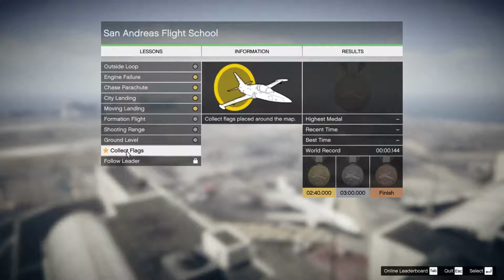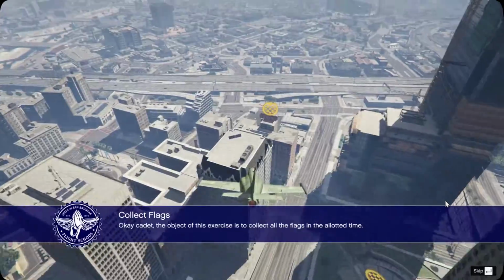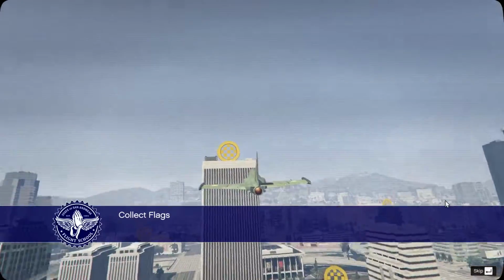Collect Flags! Lesson 9, GTAOnline Flight School! - Let's Play GTA 5 Online PC 1080p HD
Lesson 9 - "Collect Flags"
GTA Online "San Andreas Flight School" With Instructor JT Boyd!

In this San Andreas Flight School episode we complete the ninth lesson from our crazy instructor, "Collect Flags"!

In this lesson we get to use a Western Besra jet again, basically a very fast and unarmed fighter plane! This lesson is a fairly easy mission to get bronze and pass, simply by picking up all the "Flags" on the course. That said, its all together different to try to get Gold in this lesson!

For the gold or silver you must collect all the flags in the very short timeframe they give you! There are many online videos that are out there that can show you the exact paths to take to get you to the gold in this lesson if you guys want too.
I'd probably recmommend this video here for Gold as he explains it simply and without trying to put you on some sort of world record crazy for time racing path!

I might do that myself one day too... but that said guys, I was a little disappointed in this mission personally. I found it to be a bit too tedious when your trying it without using a guide. This "lesson" becomes really not about "flying" skill at all, but instead how quick you can mindlessly follow someones else's course path without time to even understand the actions.
Hopefully you guys understand what I mean...? It can end up becoming about how quickly you mash the buttons in the right time sequence... rather then an enjoyable fast flight using skill. There is a difference in those two things and this lesson shows it to you in a poor way in my opinion.

On to the next and final lesson, #10 Follow Leader, in the next GTA Online Flight School episode! :)

If you would prefer to watch all the Flight School lessons in one video, that can be found here!

See you all soon for the next episode! Links for the start of the playlist can be found below!

More episodes of this and more coming soon, and regularly! LoL It matters obviously! ;)

This Series Is In A Lesson By Lesson Order Best Watched Through My GTA 5 Online San Andreas Flight School Playlist

GTAV GTA5 GTAOnline GTAO grandtheftauto Gamers GTA
Rockstar Games YouTubeGaming youtubers online Gaming TheMissingSock lets play letsplay GamersUnite